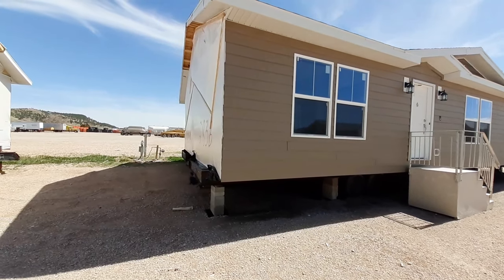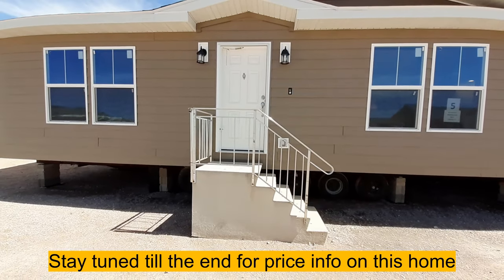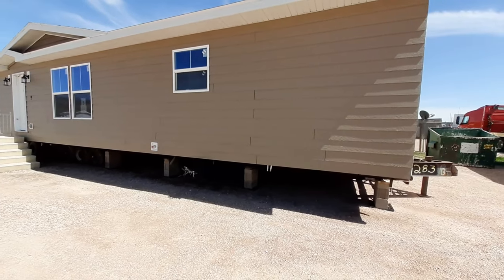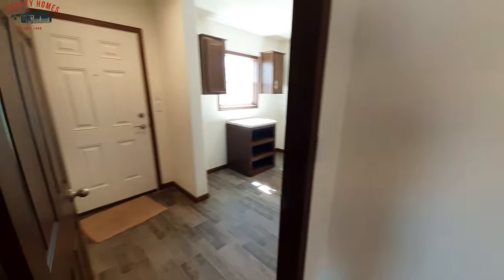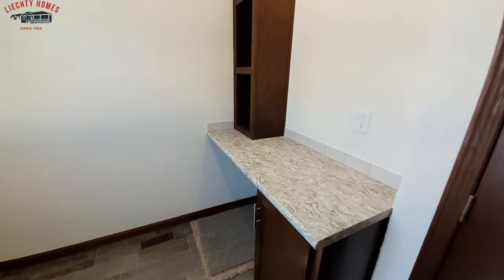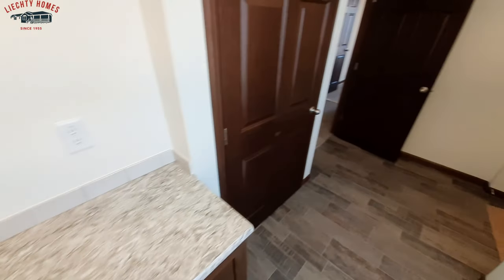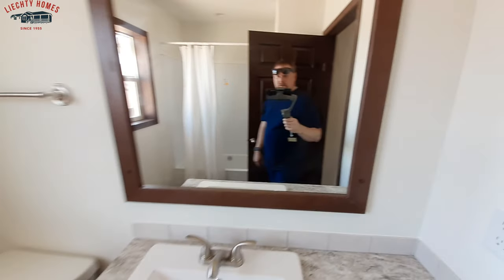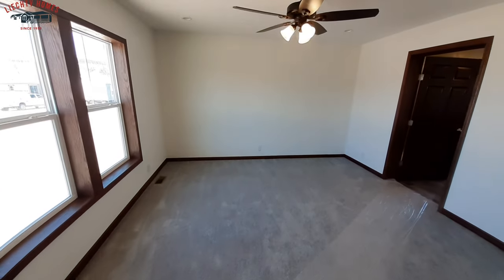Check out the all new and impoved Washington. Best floor plan for this model.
Today we are looking at the Washington. This home is located at Liechty Homes in Rapid City, South Dakota. This 28' x 56' 1550 sq ft home has an all new floor plan that hits a home run. They moved a few things around and the rooms are better and the utility room is much more usable and better located. The Master bedroom area got some nice improvements also.